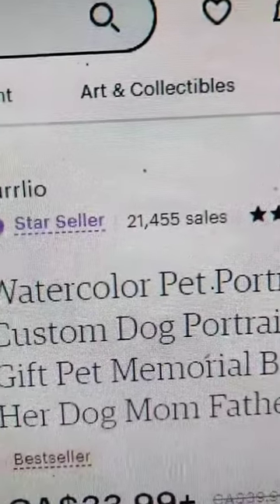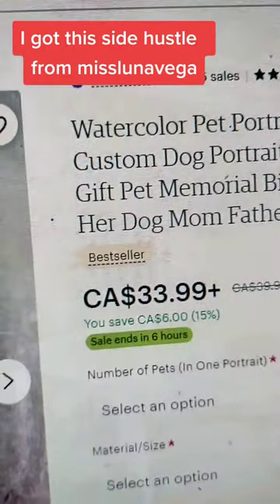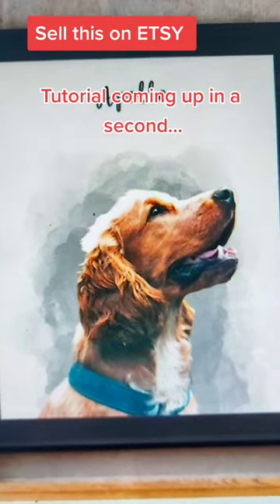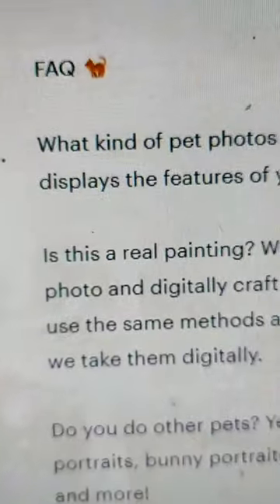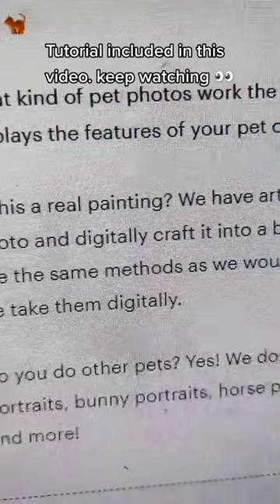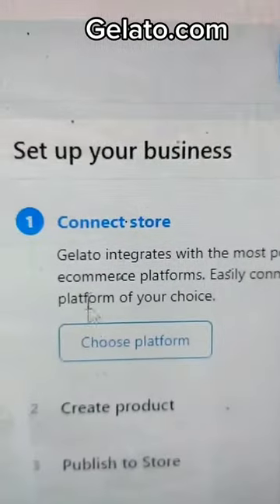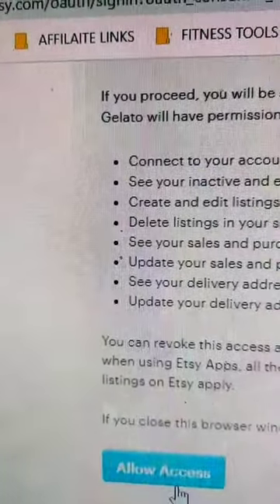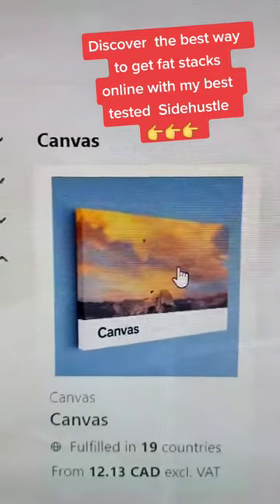This side hustle could be profitable and is a fun one, but WARNING! .. One thing you should know